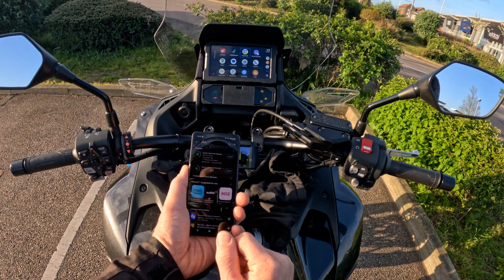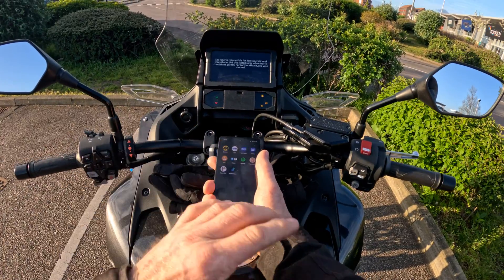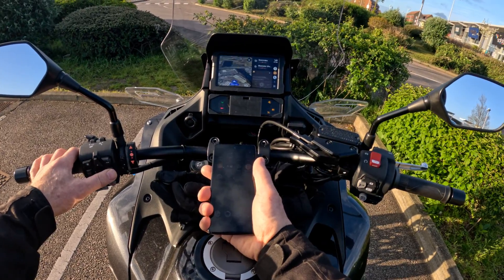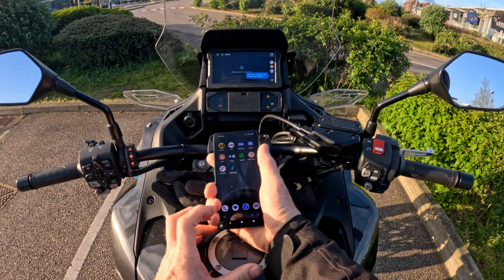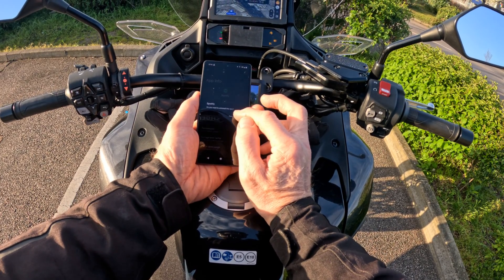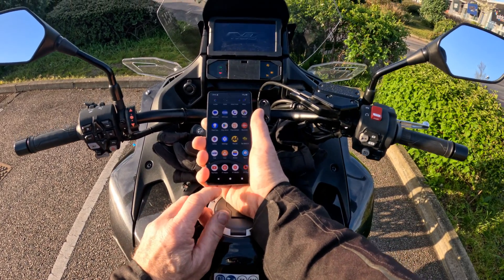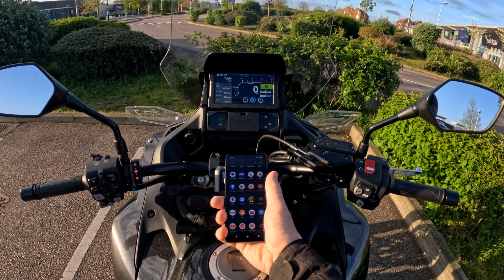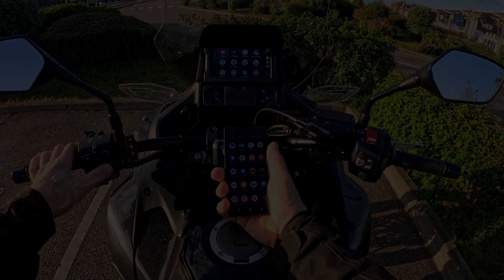How to Load Apps to Android Auto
In this video we demonstrate how to load new Apps onto your Android Auto Installation. We will be using Spotify as an example.

Any questions regarding the build please post a comment.

By the way you awsome viewers! We’re cruising at a solid 314 subscribers, and we’re aiming to blast off to 500! 🌟 If you haven’t yet joined KimetoGo, now’s the time! Let’s make some magic happen together! ✨🎉